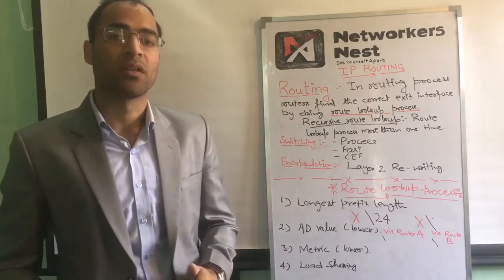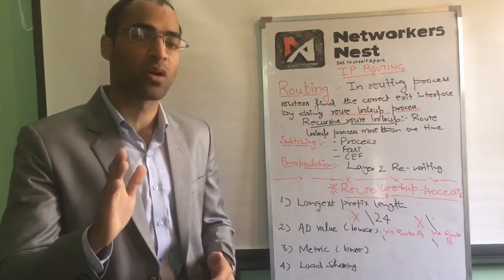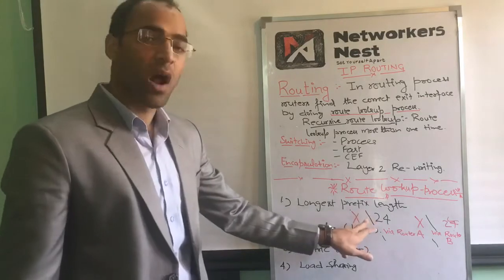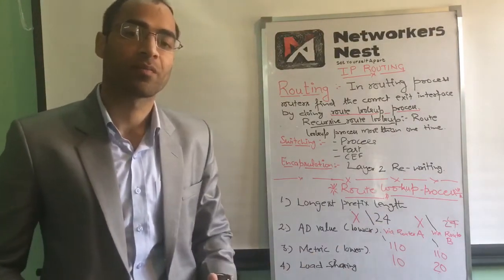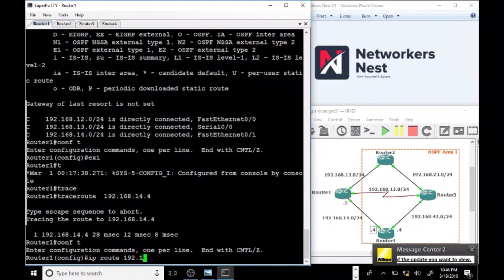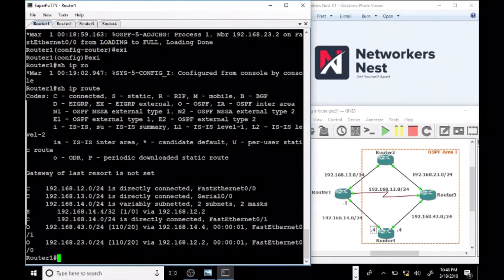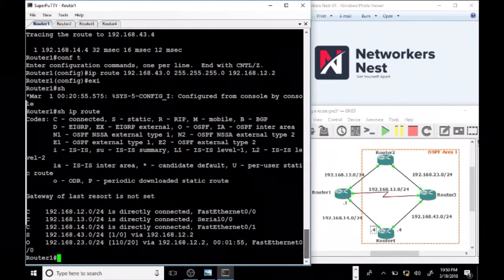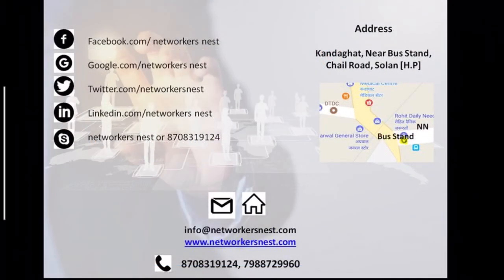Best video to learn how a route selected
Route lookup process
You can also call on numbers given at end of video